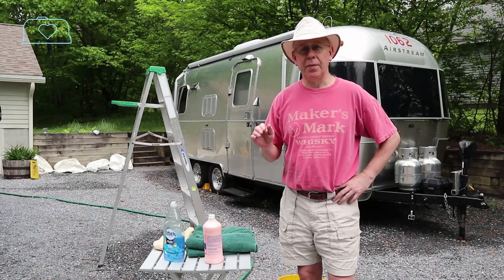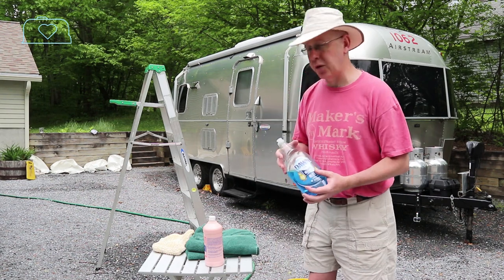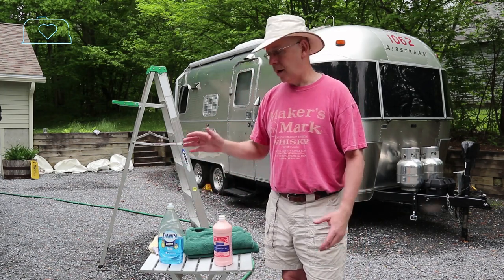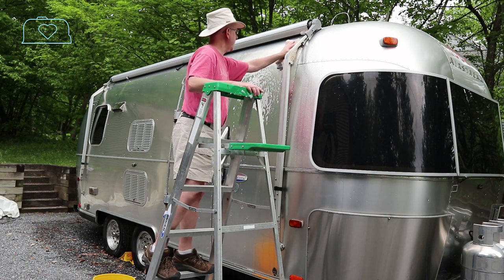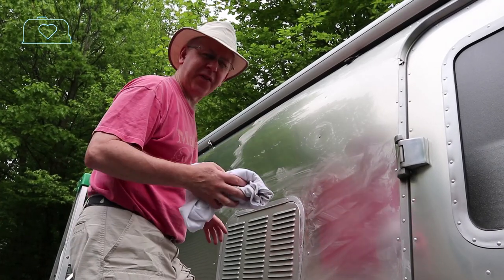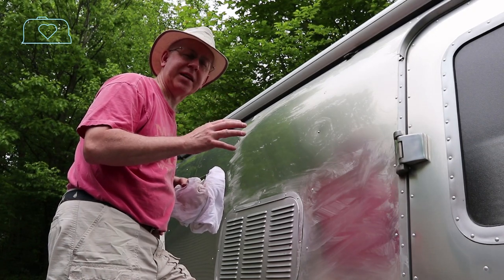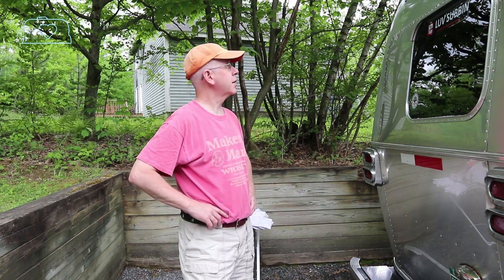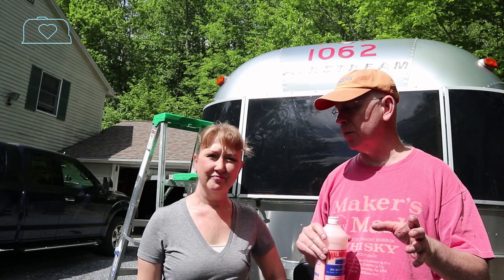How We Wash And Wax Our Airstream RV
In Episode 80 of Luv Subbin, we go through the process of how we wash and wax our Airstream RV!  I'll show you the products and methods.  Towards the end of the video we'll compare some different soaps and make a recommendation!

Walbernize RV Super Seal Wax

Quarantine Theme:                        "The End" by Sture Zetterberg
Background 1:                                 "Above" by Mike Parr and Dinah Smith
Background 2:                                 "Science Class" by Radio Night

SNAILMAIL:
Luv Subbin